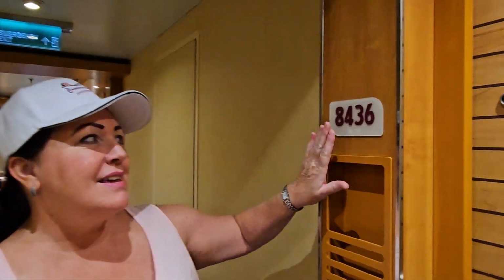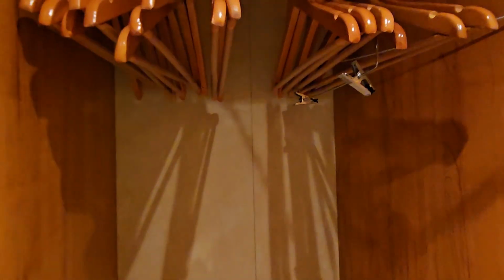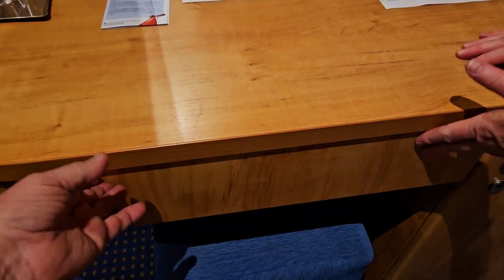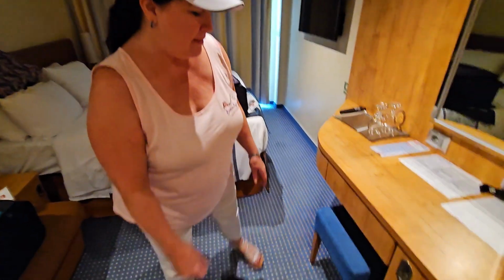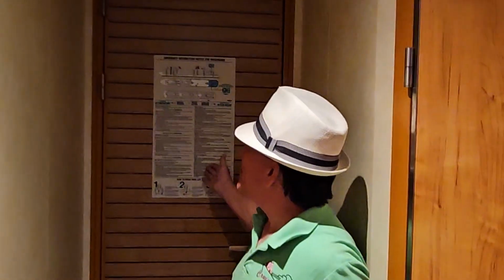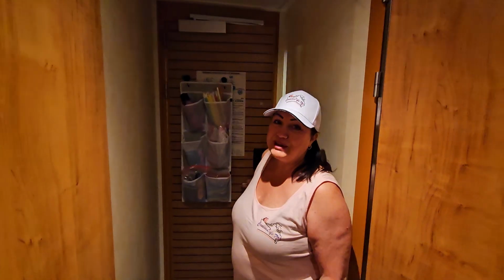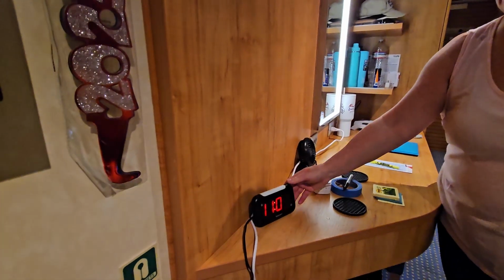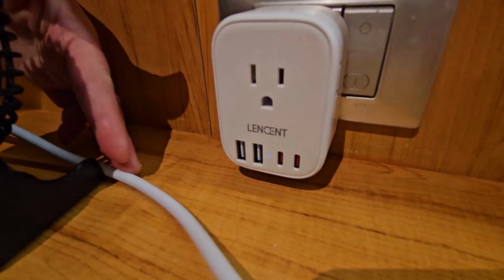Vista Cabin 8436 "The Ultimate Cabin Tour" (Before & After) Same as Carnival Horizon and Panorama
Vista 8436:
Magnetic Hooks
Door Organizer
220 converter
Night Light (Auvon, plug-in LED)
Thermostat (Walmart)
Power Strip cube ($20) Be aware, the strips can not have a surge protector.
Fan ($72, but worth every penny)